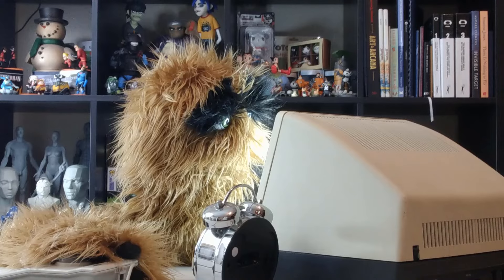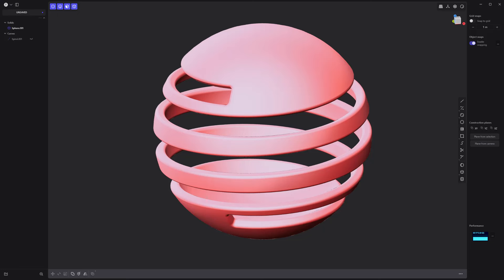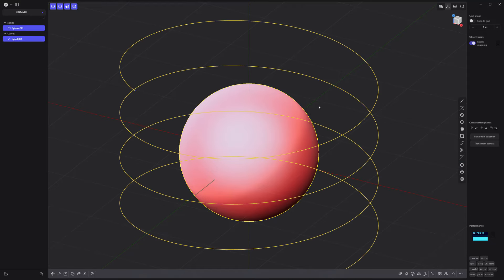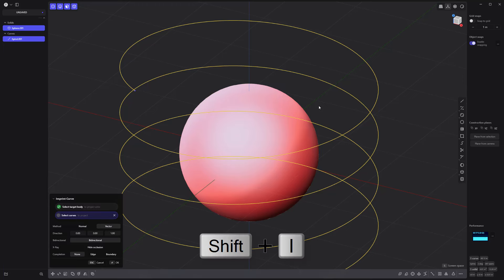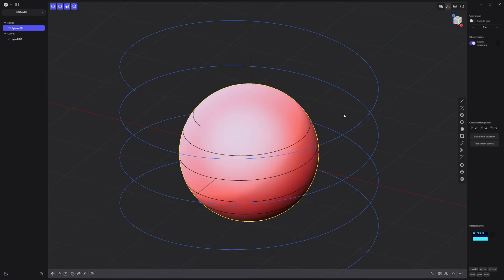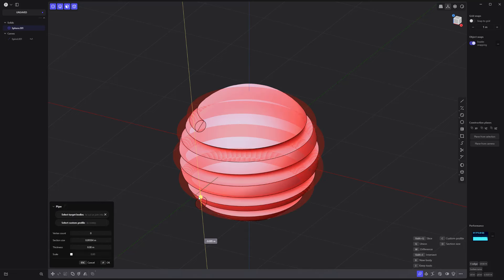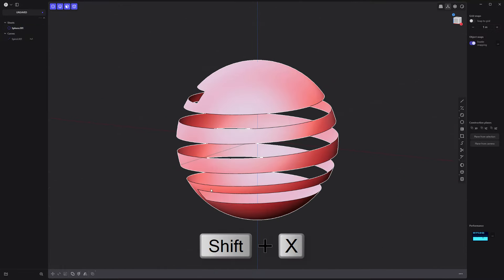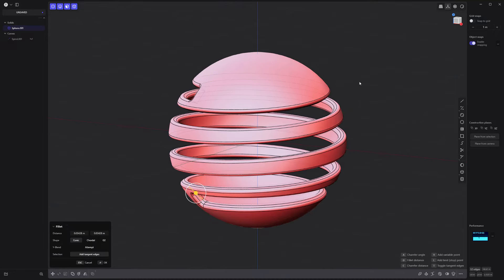Plasticity | Modeling Exercise 109